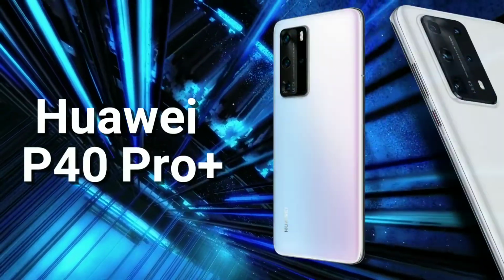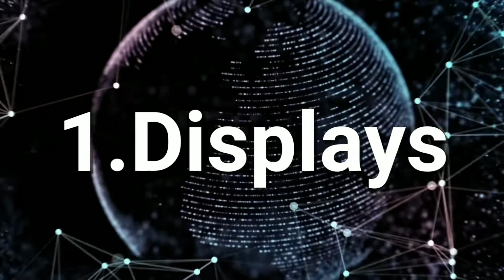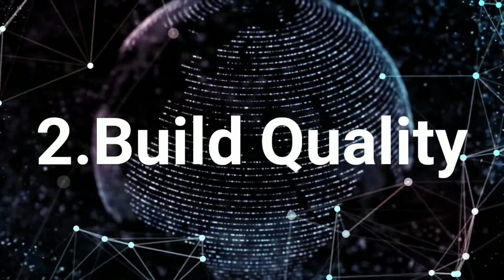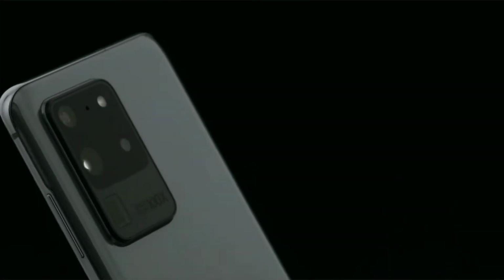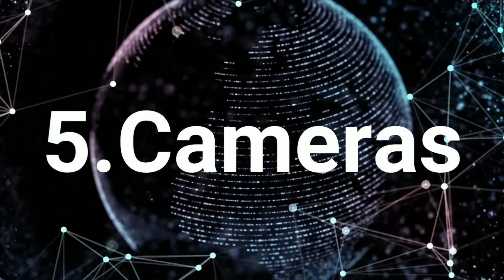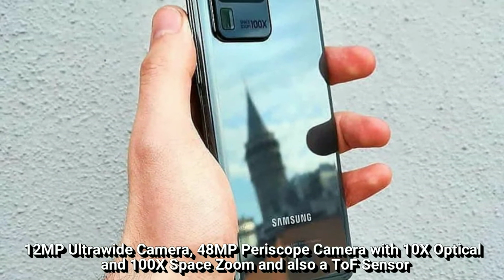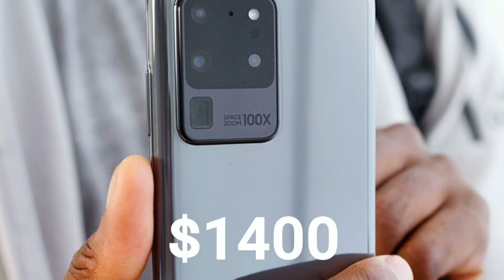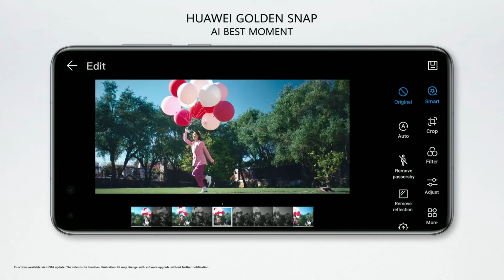Huawei P40 Pro+ VS Galaxy S20 Ultra | Which is the best? | Mr.Fantastic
Huawei recently unveiled it's new flagship phones for 2020 that are:
- P40
- P40 Pro
- P40 Pro+
However we're comparing best of Huawei that is P40+ and the best of Samsung that is Galaxy S20 Ultra. Both phones are top notch and best of best and have mind boggling cameras. Both Samsung and Huawei are Top best selling smartphones companies with Samsung being the 1st and Huawei being the 2nd.
So, P40 Pro+'s Main features are:
- Leica Penta Camera Setup
- Kirin 990
- Huawei App Gallery
- 50MP Main Camera
- 40MP Cine Ultrawide Angle Camera
- 8MP Periscope Camera
- 8MP Telephoto Camera
- ToF Sensor
- 90Hz Refresh Rate
- 4200mAh Battery
- 40W Fast Charging
- 40W Wireless Fast Charging
- 7860fps Ultra Slow Motion VideoThe new Samsung Galaxy S20 , S20+ & S20 Ultra's
Main Highlights Are:
·108MP Camera
·10X Optical Zoom
·100X Digital Zoom
·16GB RAM
·8K 30fps Support
·5000mAh battery
·Snapdragon 865 chip
·6.9 Inch display
·120Hz refresh rate screen
And they look exciting.
Peace ❤